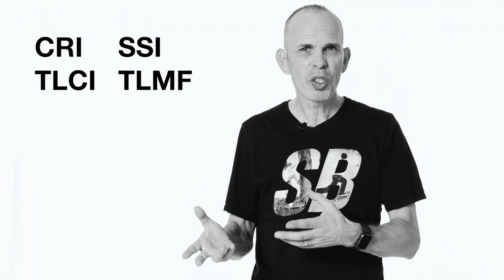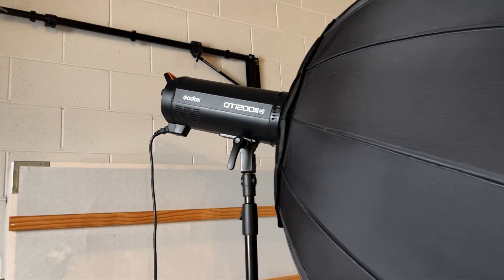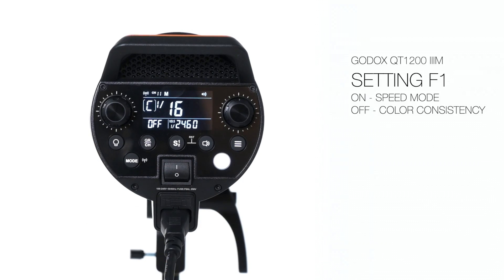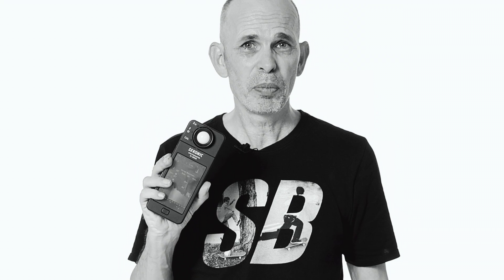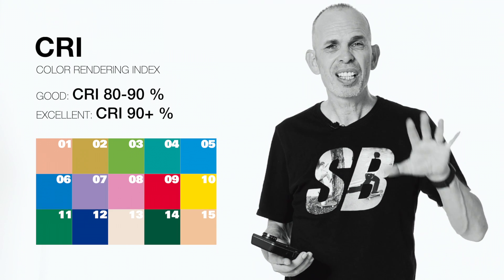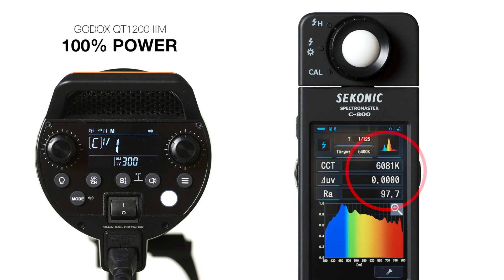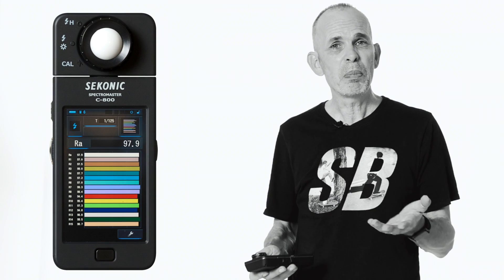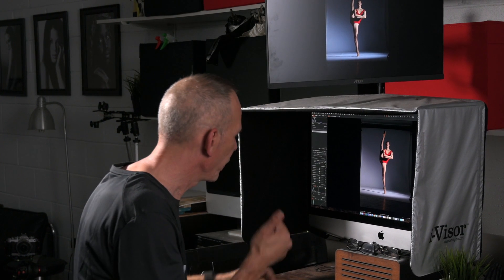Photography Light Color - Quality & Consistency - CRI?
*SBweekly.tv -Episode 36*
Excited working with my new lights, the Godox QT1200 IIIM, I'm testing the color consistency and quality of these lights, using the Sekonic C-800 Colormeter, followed by a model, portrait & fashion shoot. The simple answer is: These lights work great, and the overall color quality is consistent, even in R9. Don't know what R9 means? Watch the video ;)

Models: Stella Carter & Paris Gillis

Gear used in this video:
Godox QT1200 IIIM
Godox QT1200 IIM
Godox AD600Pro
Sekonic C-800
Nikon D850 & Nikon Z9

SB Weekly / SBweekly.tv is all about sharing ideas, experiences, knowledge, creativity and inspiration, focusing on photography, video & sound production.